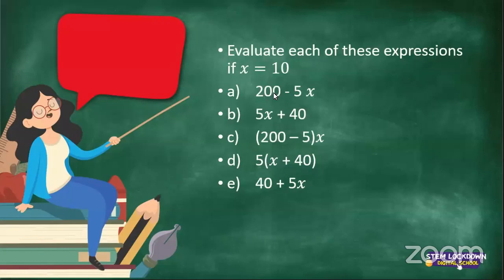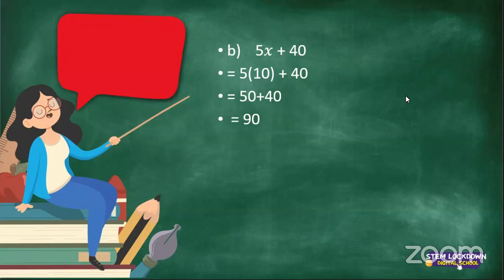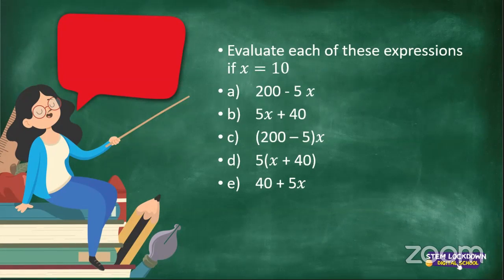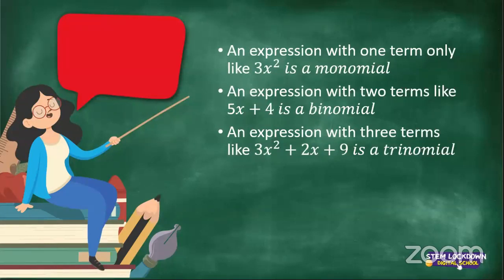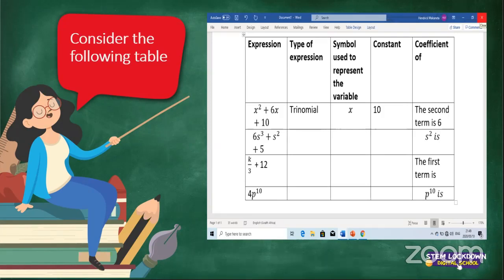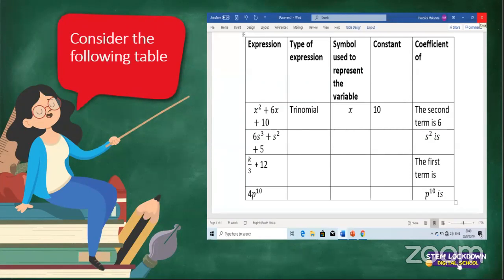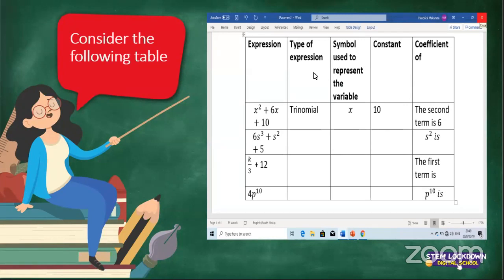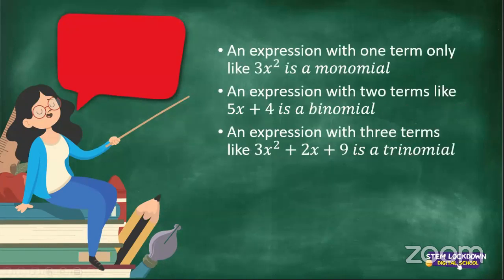Grade 9 Maths Monday 11 May 2020